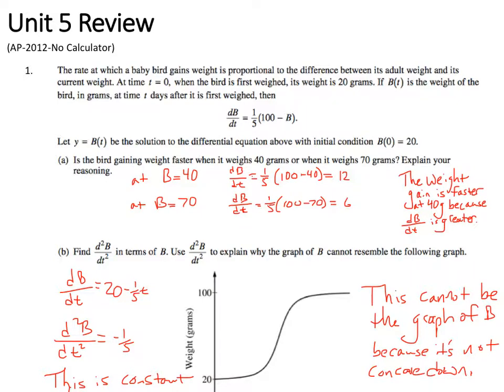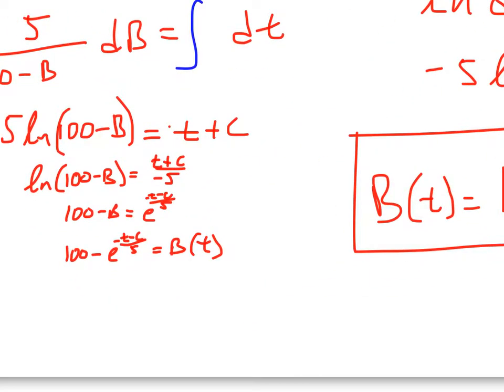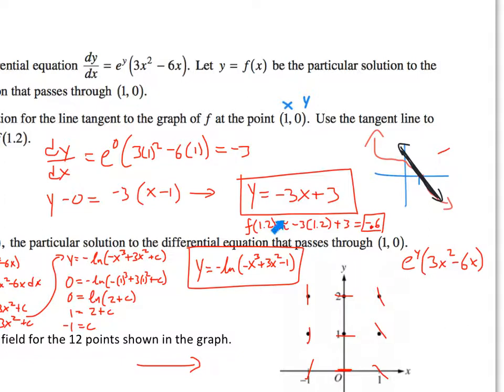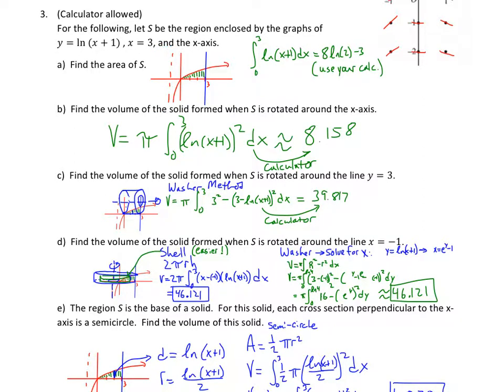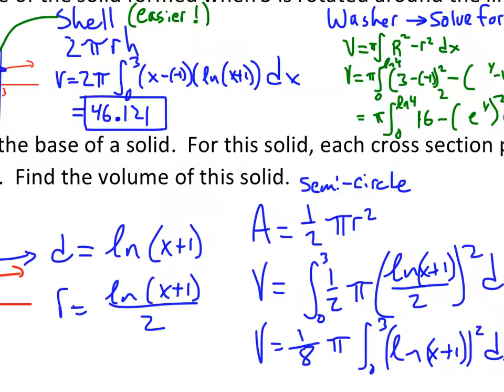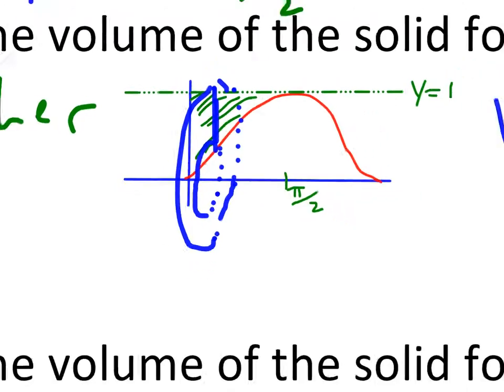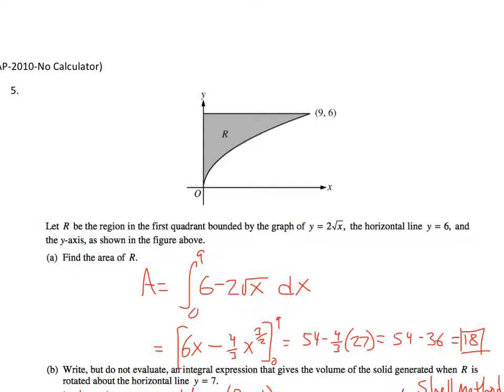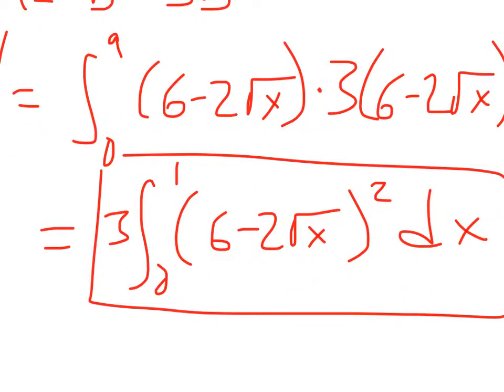Unit 9Practice- Differential Eqs and Volume of Revolution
A review of applications of Integrals in Calculus.  Basic Differential Equations and Volumes of Revolution.